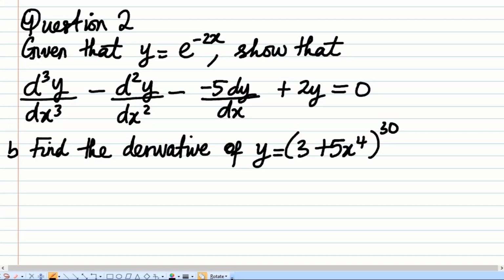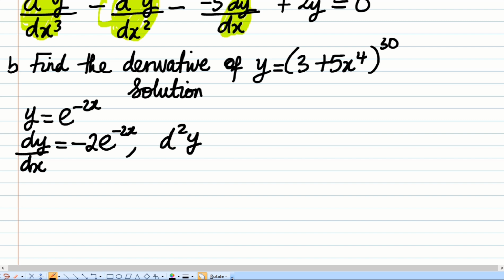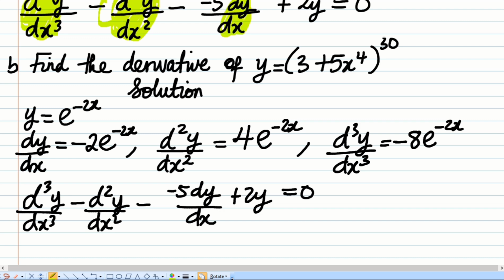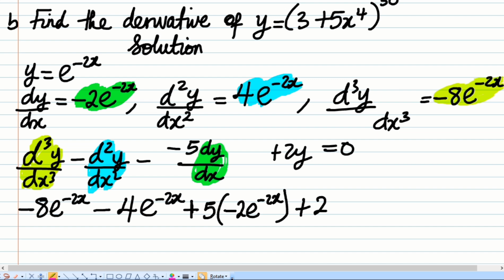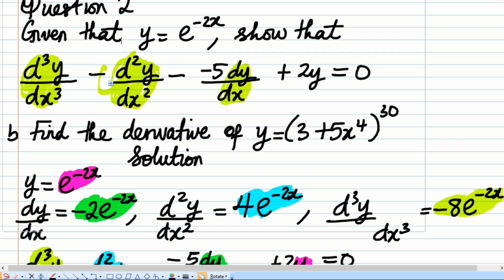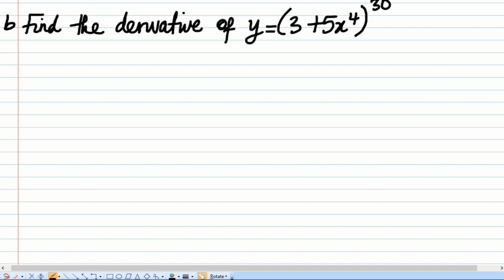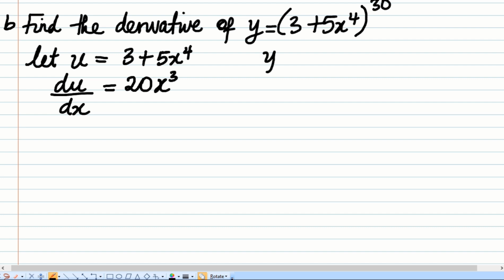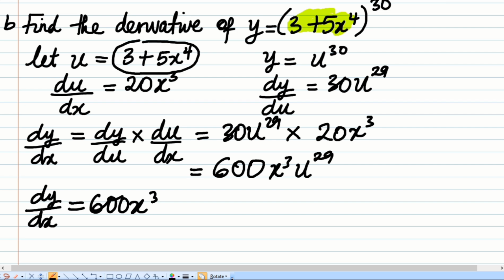ND2 Calculus Exam review|| Question 2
This video is more like a crash course on Differentiation(exponential and chain rule)It's an advice from me to you to first make sure you're comfortable with factorization and expansion first.. links 👇👇